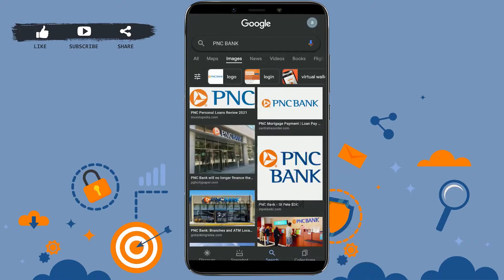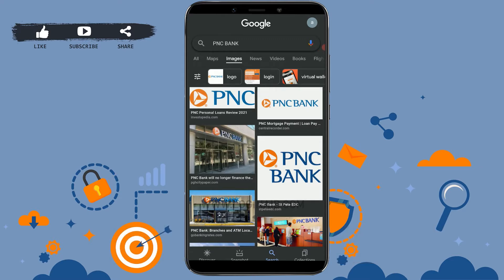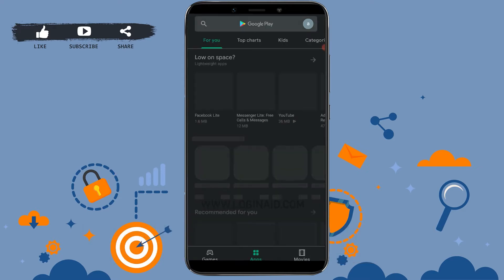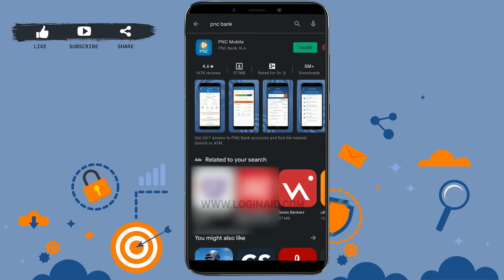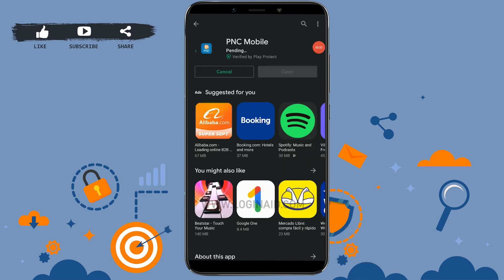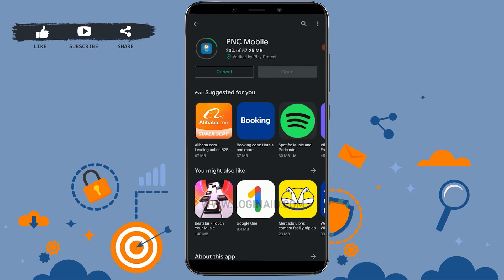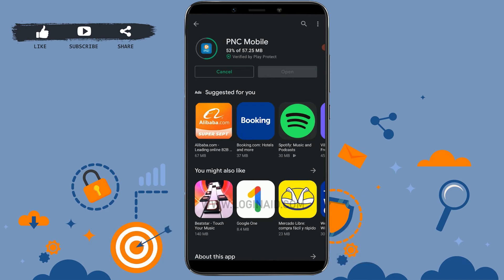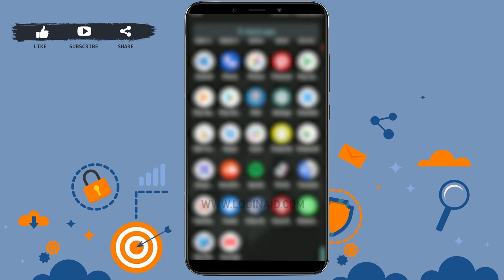How To Download & Install PNC Bank Mobile Banking App | PNC Mobile App Download Guide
New to PNC bank mobile banking? This tutorial video walks you through the process on how to download and install PNC Bank account on mobile app.
Also to access PNC onlinr banking, you need to activate your mobile banking.